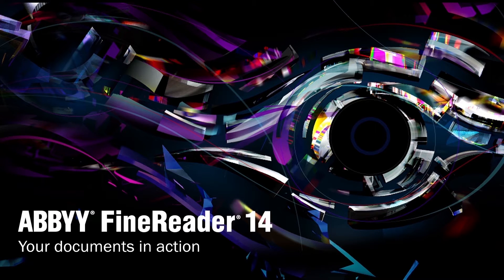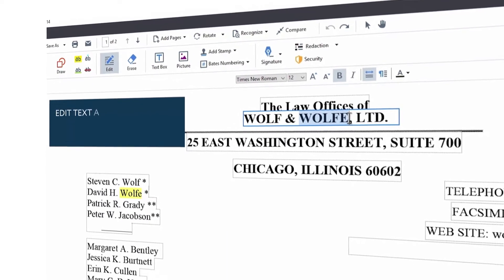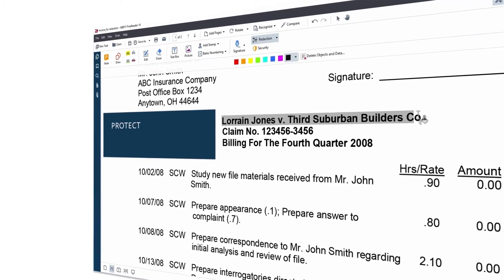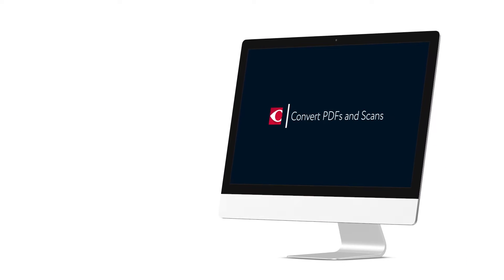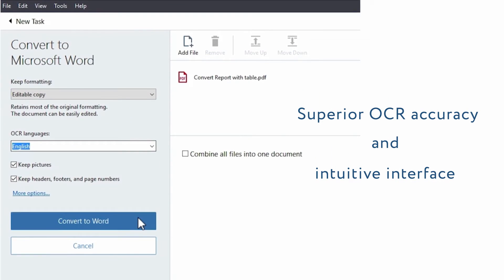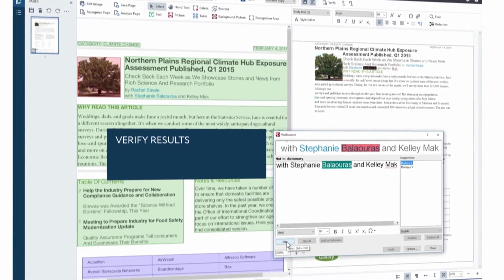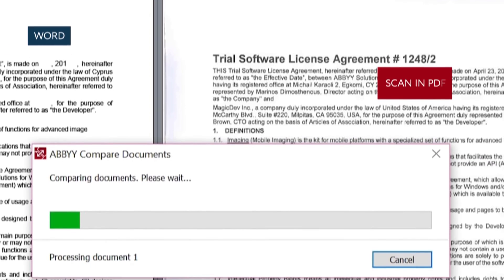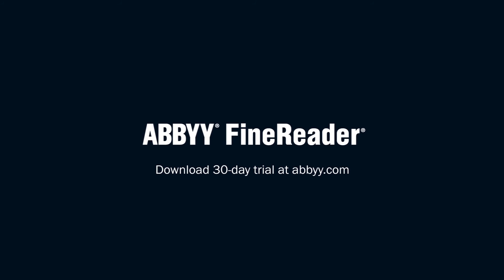ABBYY FineReader 14: The Best OCR to Work with PDFs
FineReader 14 combines exceptional-class document conversion, PDF management and document comparison features into a single modern interface.